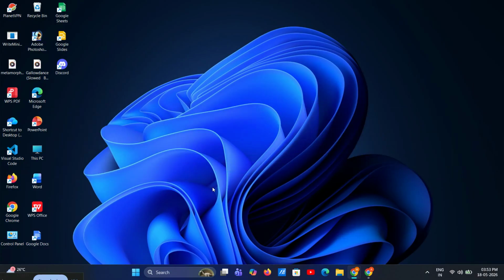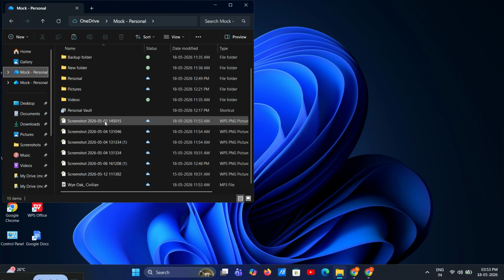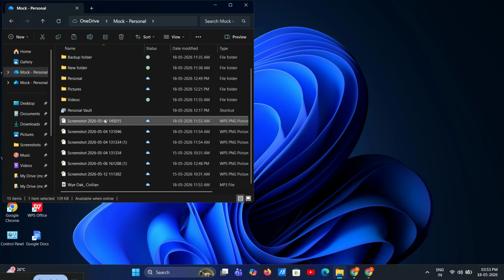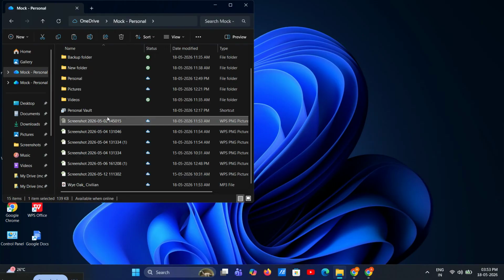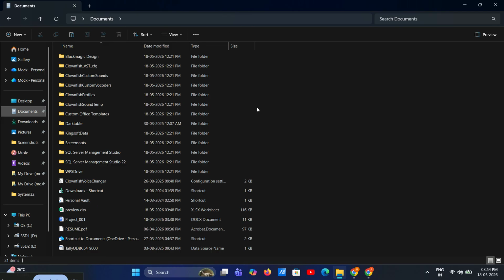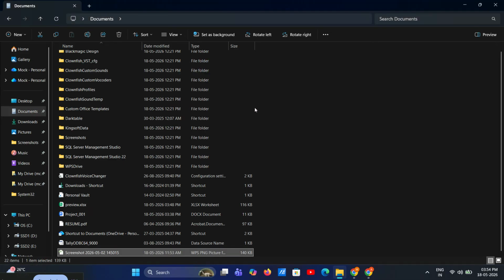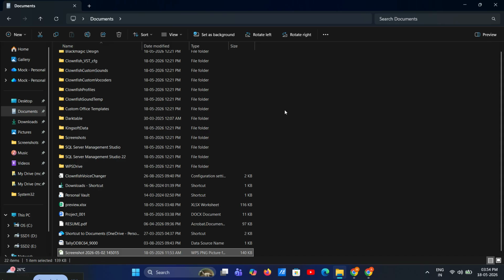How To Delete Files From OneDrive But Not From PC (Easy Guide)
Learn how to delete files from OneDrive but keep them on your PC using a simple File Explorer method.
This tutorial shows you how to move files out of OneDrive safely, free up cloud storage, and keep local copies on your computer.

🕚Timestamps:
0:00 Intro
0:15 Open File Explorer
0:27 Open the OneDrive Folder
0:40 Select the Files or Folders
0:56 Cut The Items From OneDrive
1:10 Open A Normal PC Folder
1:27 Paste The Files Locally
1:41 Confirm OneDrive Storage Is Freed Up
1:55 Important Tip To Avoid Deleting The Wrong Copy

✍️What You'll Learn In This Video:
• How To Move Files Out Of OneDrive Without Losing Them
• How To Use Cut And Paste To Keep Files On Your PC
• How To Free Up OneDrive Storage Space
• How To Tell The Difference Between OneDrive And Local Folders
• How To Avoid Deleting Synced Files By Mistake

💡Pro Tips:
• Always paste files into a folder that is not inside OneDrive.
• Use Documents, Downloads, Desktop, or a local drive like D: for safe storage.
• If you are unsure, check the folder path before deleting anything.
• Moving files is safer than deleting them directly from a synced OneDrive folder.
• Make sure your files still open correctly after moving them.